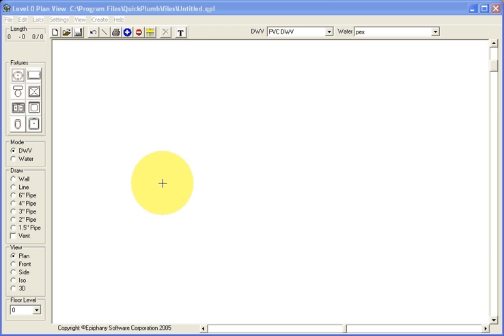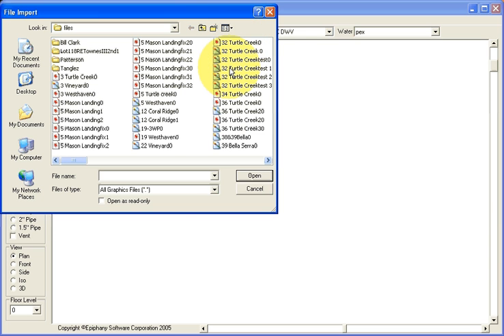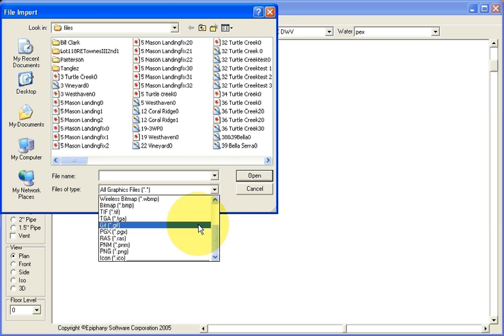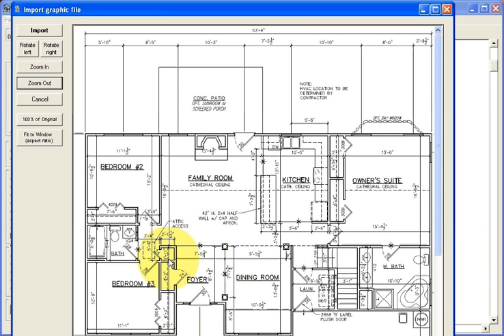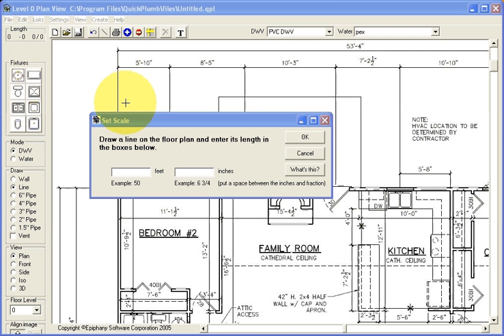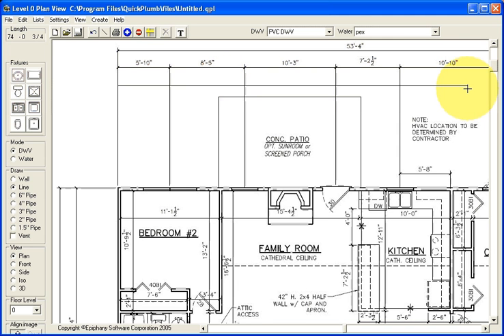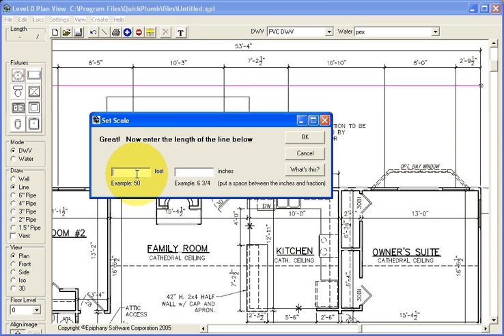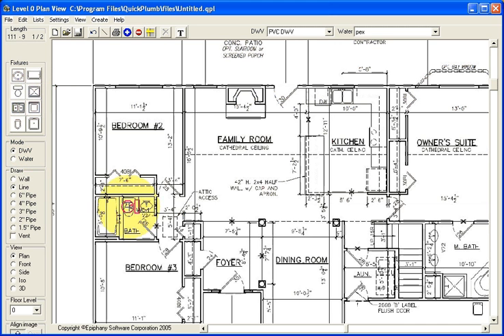QuickPlumb - Importing plans into your projects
This video shows how to import graphic files into QuickPlumb plumbing software